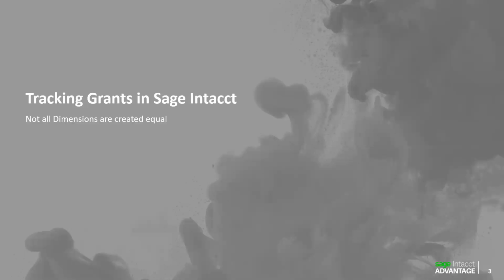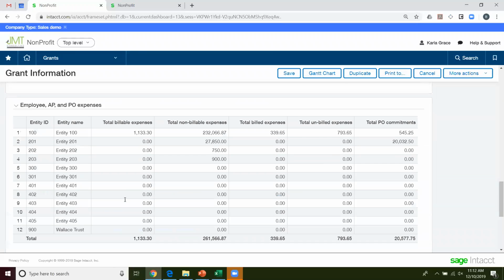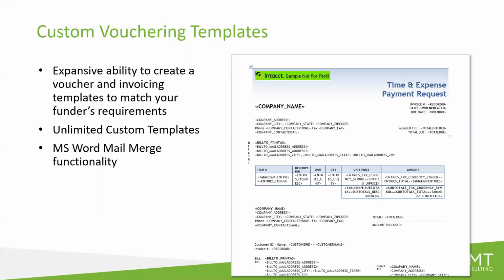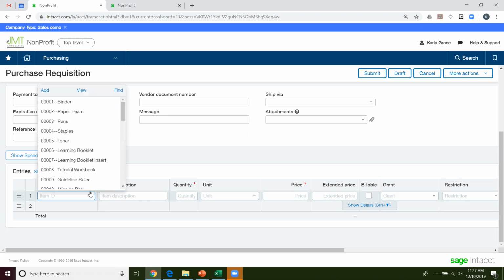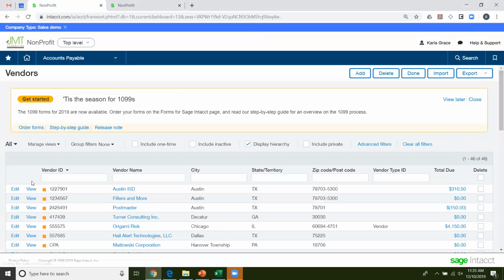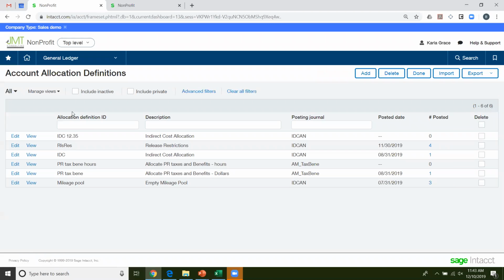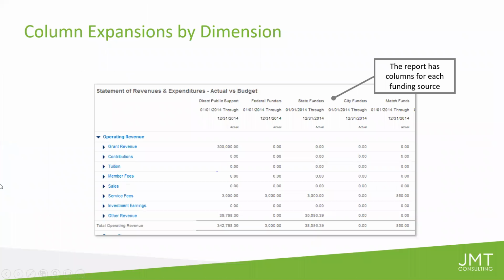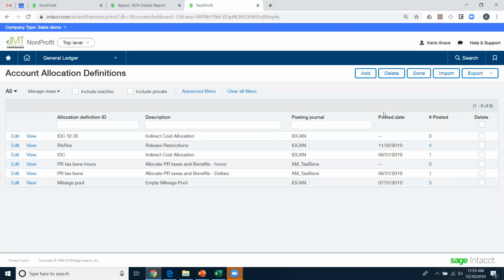Leverage Grant Management Functionality in Sage Intacct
[Featuring Bob Blake I Sage Intacct Practice Manager]

Don’t let grant management and reporting consume so much of your time! In this webinar, we explore methods for tracking grants with Sage Intacct grant tracking and billing.

Learn how to leverage functionality to easily generate grant budgets to actual statements, generate automatic indirect cost entries, track encumbrances/commitments against grant funds, bill grantors, and recognize revenue.